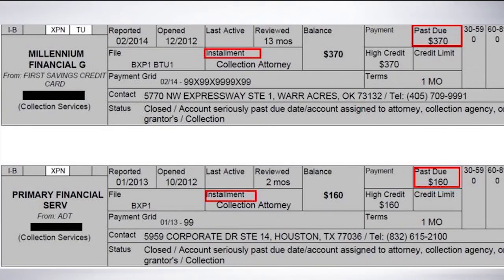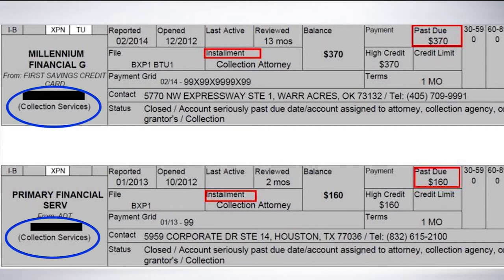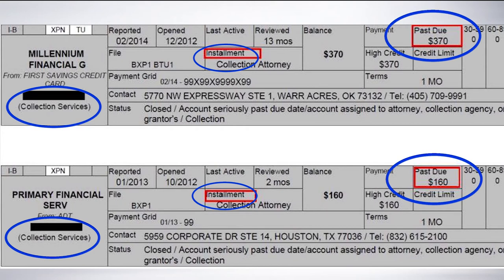MOP Ratings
MOP Manner of Payment is the status of each account regarding how the payment has been made. This is the most common area we find mistakes. Look at all the ratings, now look at the type of accounts that can be listed. These 2 factors will be combining to give you your MOP rating on the reports you see. For example I9, R9, I0. Now look at common mistakes. This is incorrect information and is impacting the score in ways it shouldn’t. This is a report that has inaccurate reporting. They are showing a credit report with a collection reporting as an installment therefore allowing them to put an amount in the past due box. This is where we see these common mistakes on the reports.  We have been using these mistakes to help over 30k people since 2011 in a quick and affordable way